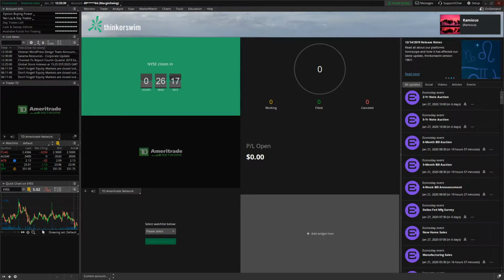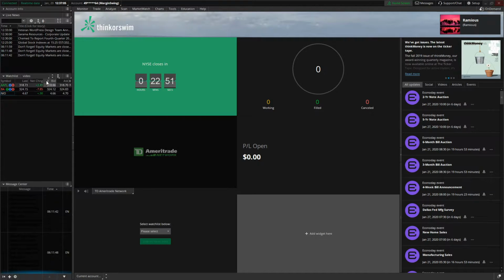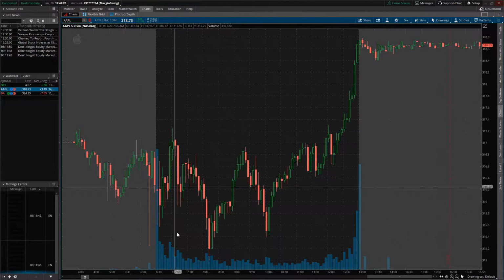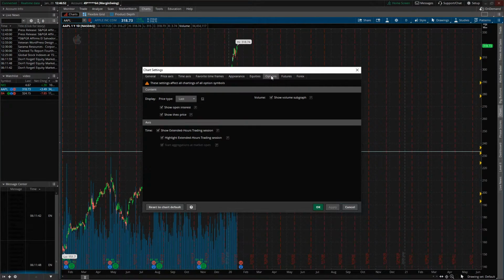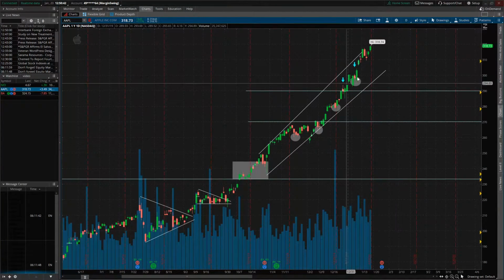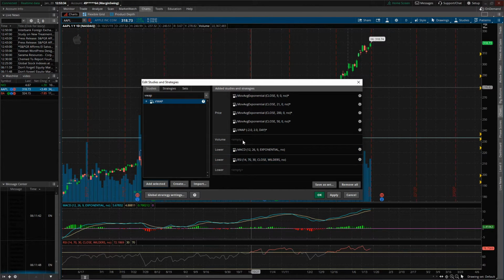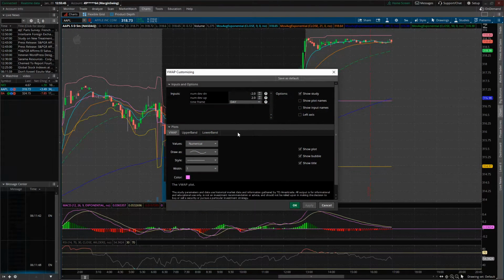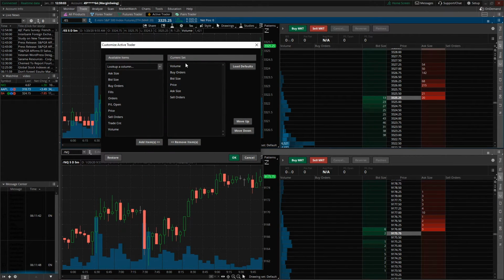How to Setup ThinkOrSwim